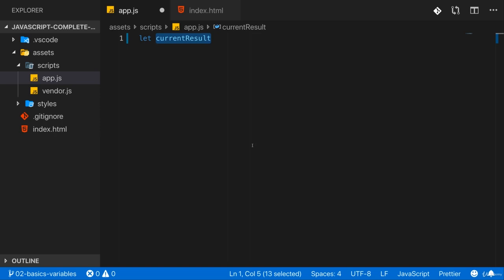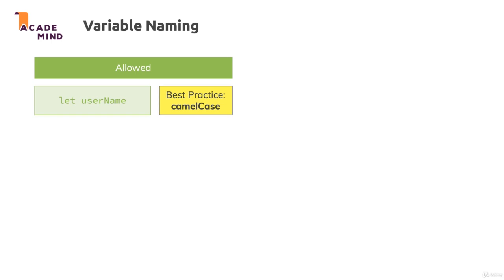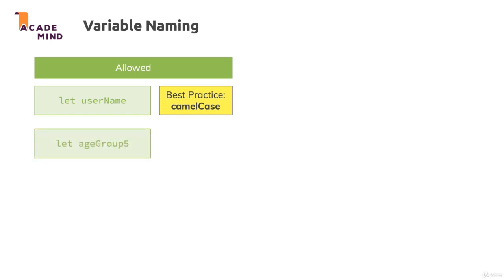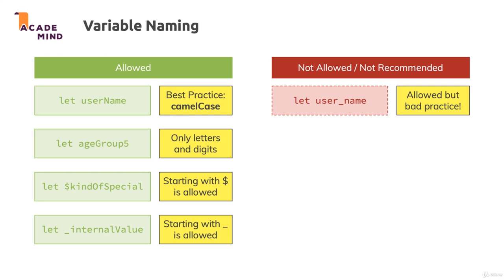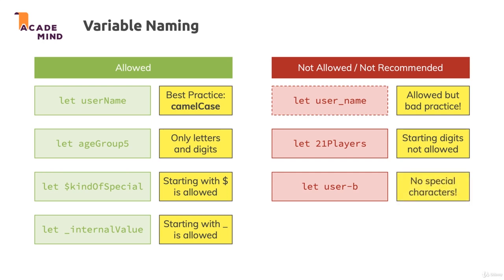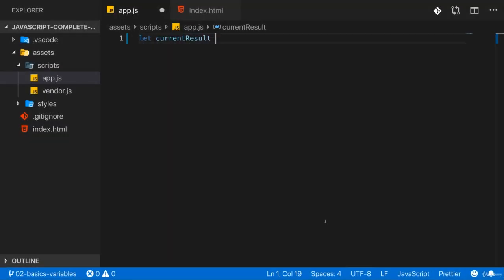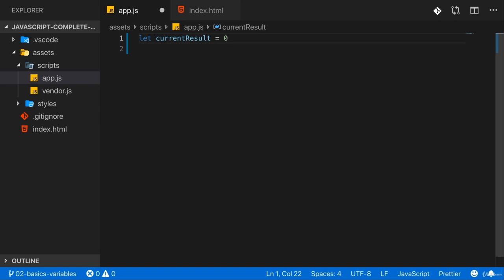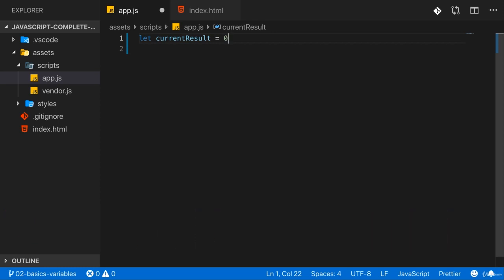6 Declaring & Defining Variables